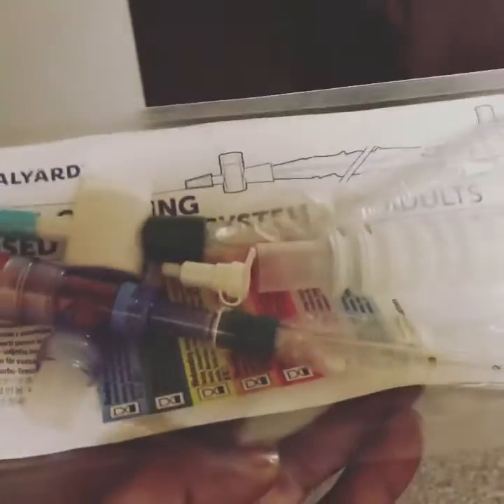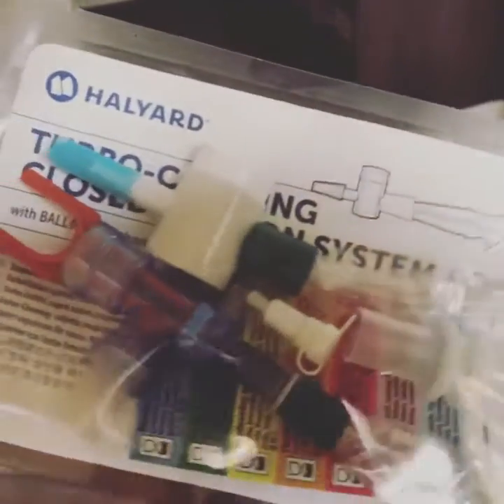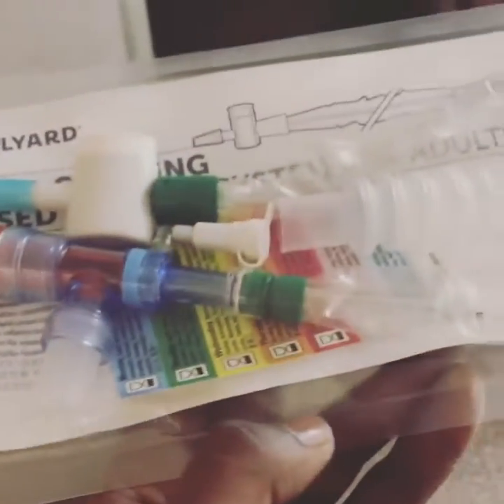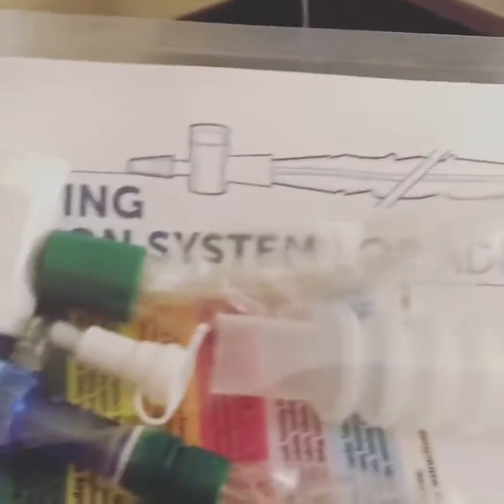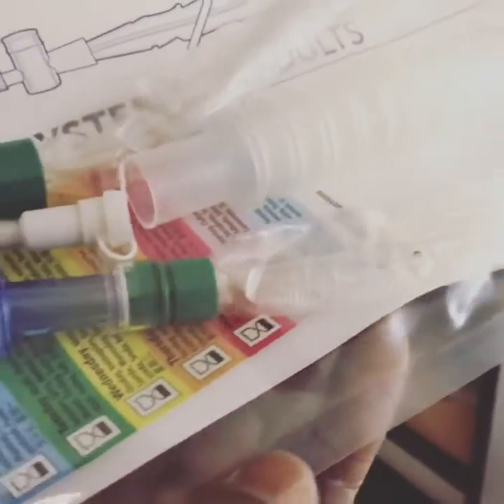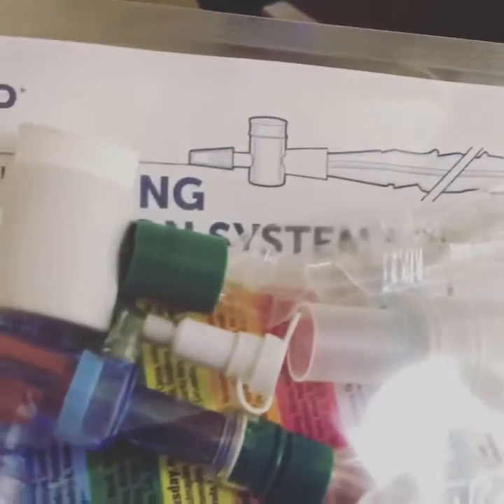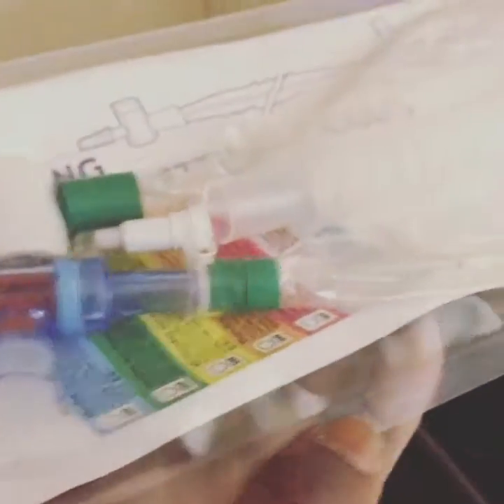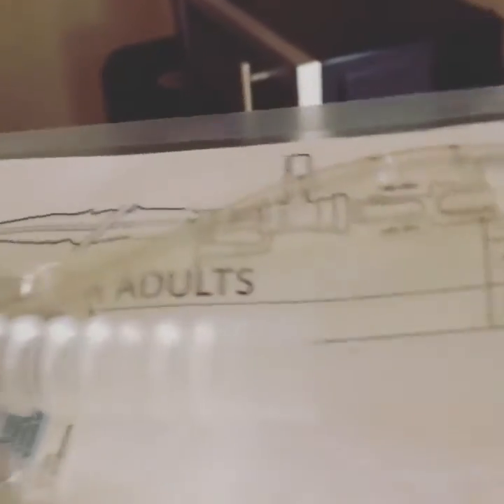Inline suctioning / Ballard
The inline suctioning allows suctioning of mechanically ventilated patients